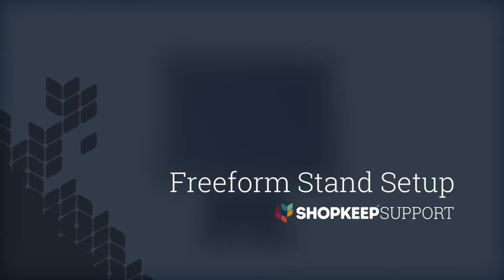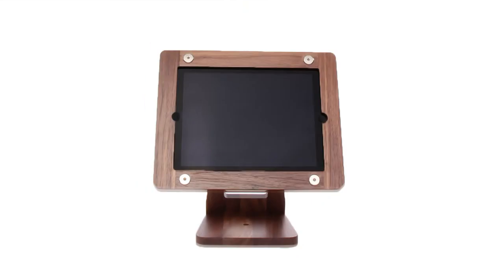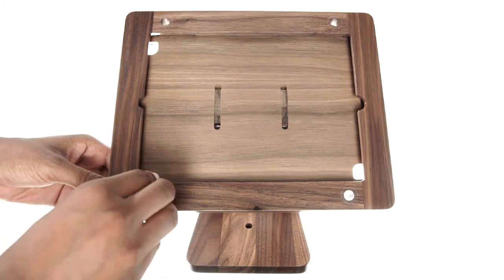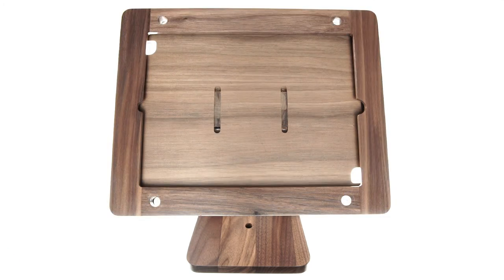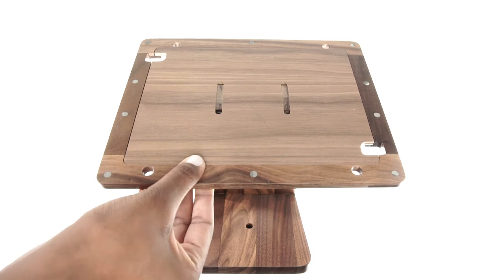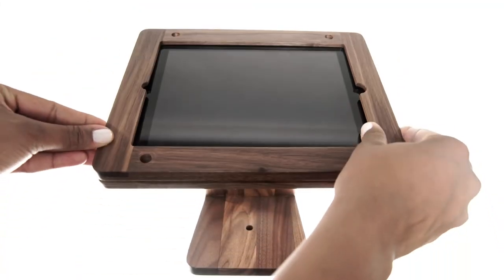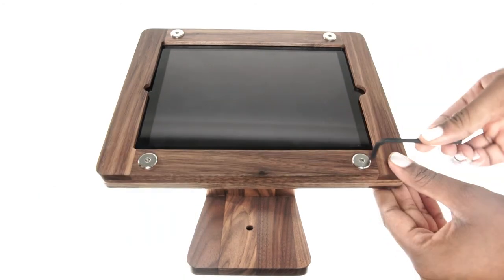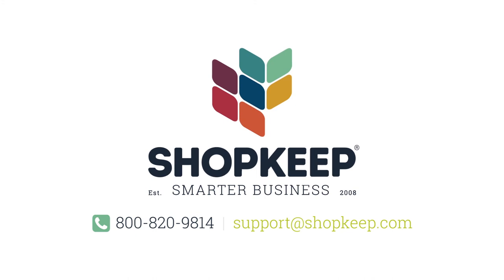Freeform Wooden iPad Stand Installation With the ShopKeep iPad Cash Register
This quick step-by-step tutorial shows you how simple it is to set up the Freeform iPad Stand with the ShopKeep iPad cash register. The Freeform iPad is made of 100% sustainably harvested hardwood and is a beautiful addition to your counter or server station.